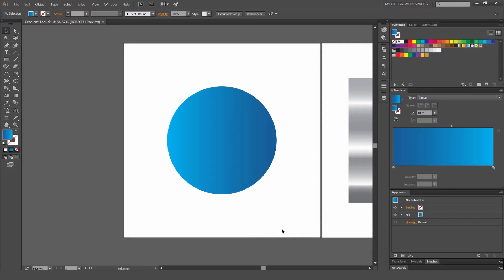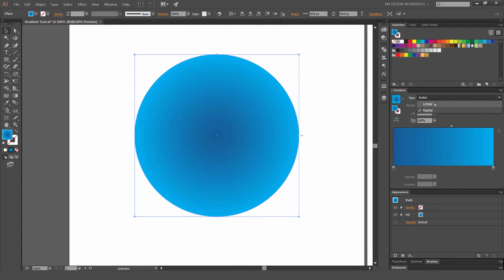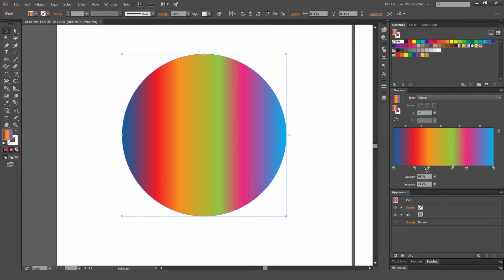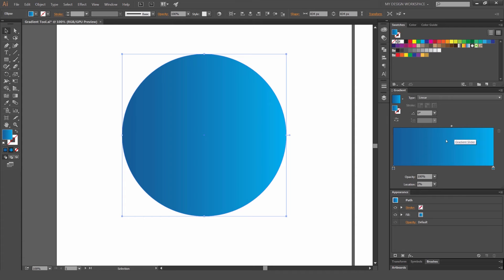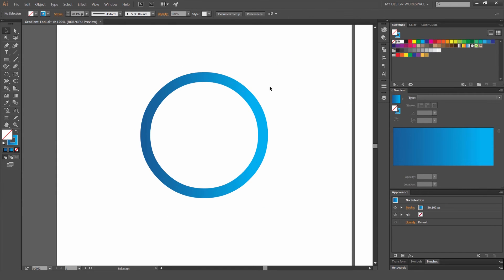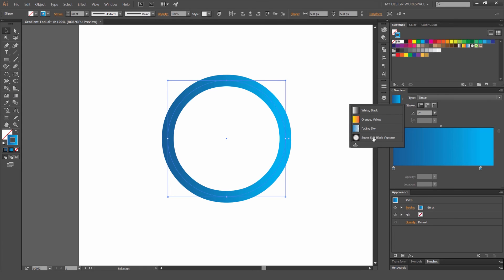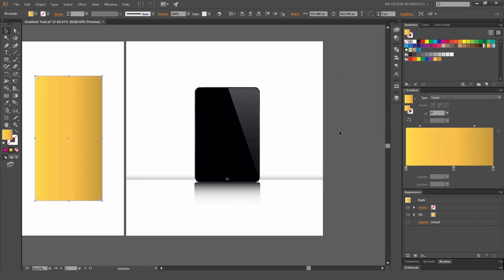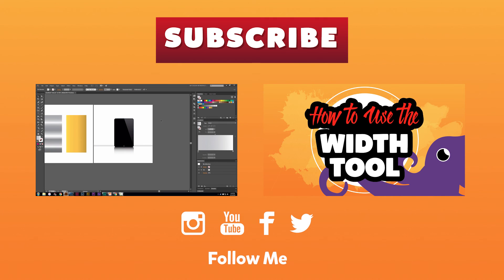How to Create Gradients in Adobe Illustrator CC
Creating gradients is really simple and can be effective way to add depth into your designs. I show you how to create cool effects with gradients and how to have total control of the outcome.